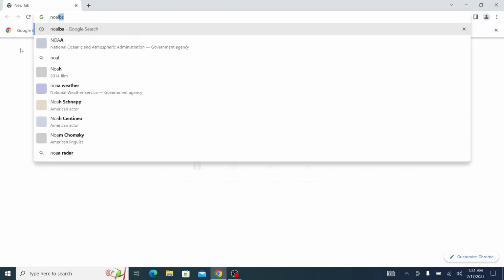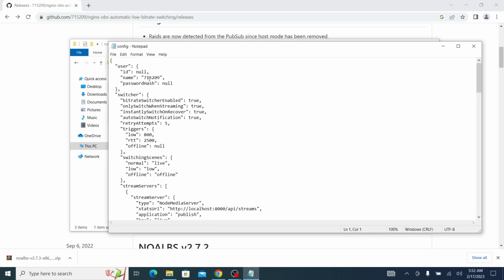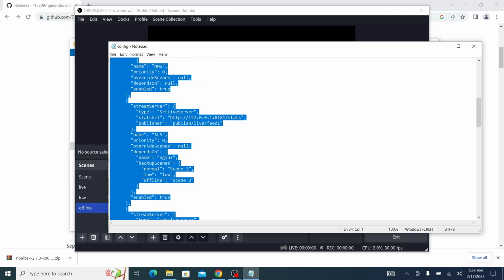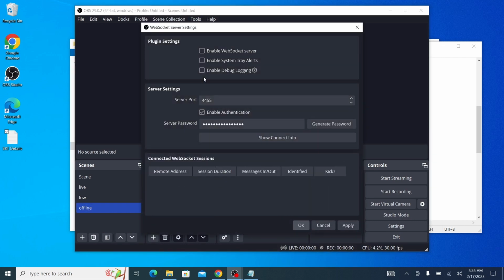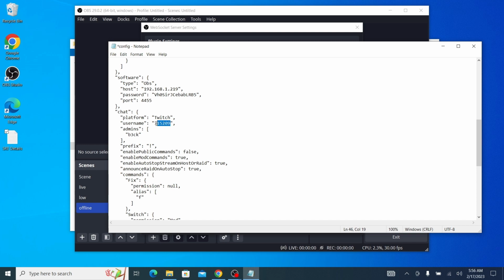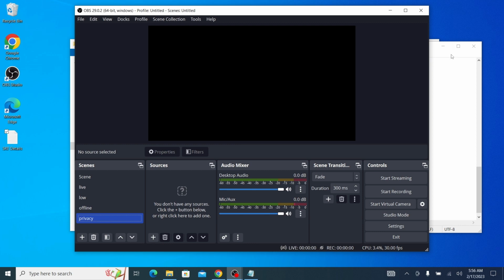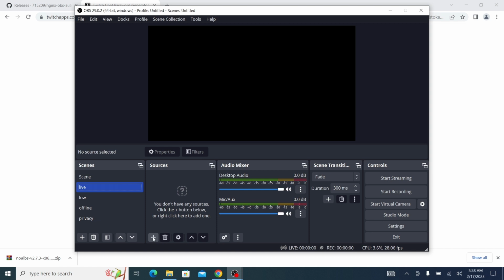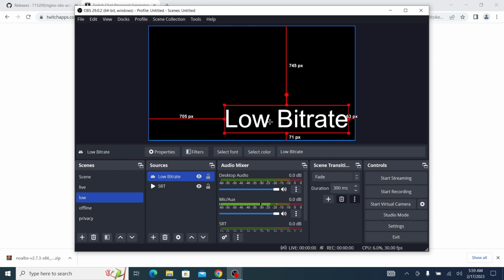How to set up NOALBS for IRL Streaming with OBS on Windows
We will guide you through the process of setting up NOALBS with SRT on Windows for IRL streaming.